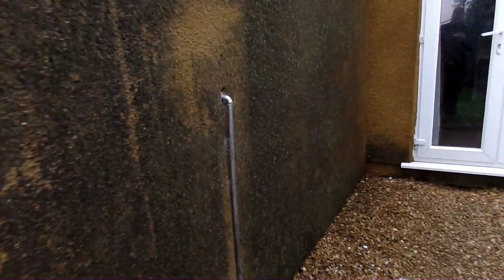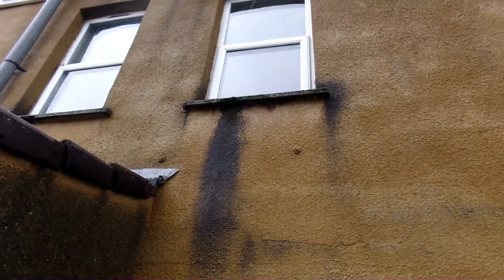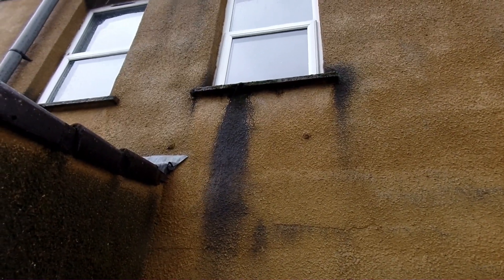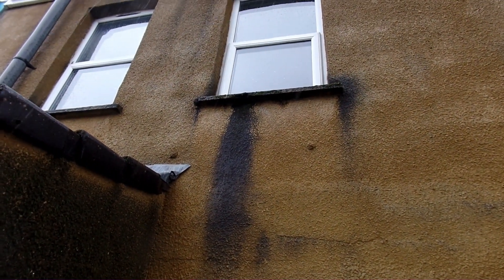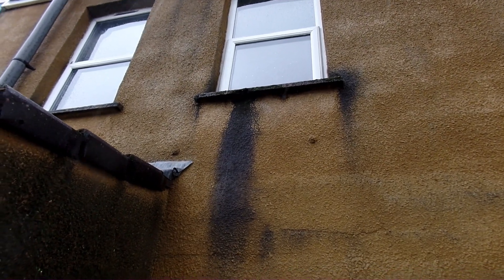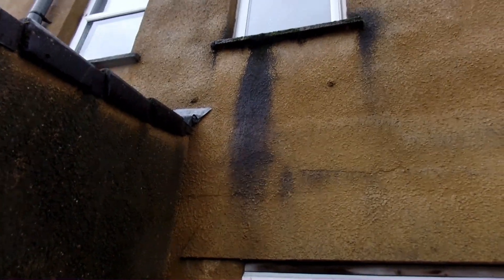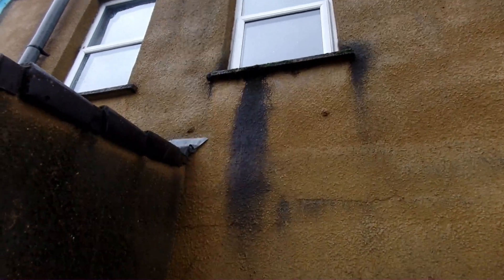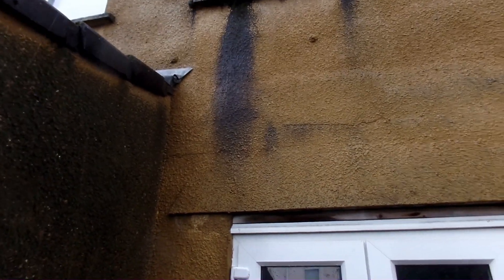What is a capillary drip on a survey?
During a survey when describing coping stones or window sills we often talk of capillary drips, or a throating. These are small channels or grooves cut in the underside of a window sill or coping stone, these break the tension in the water and allow it to drip from the edge of the sill rather than run back into the wall beneath. Also the damage that follows...